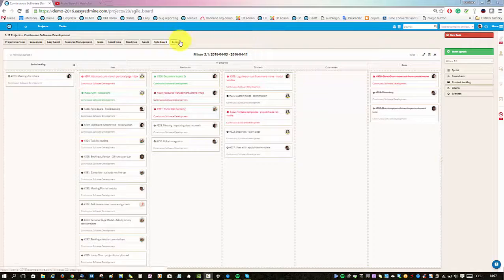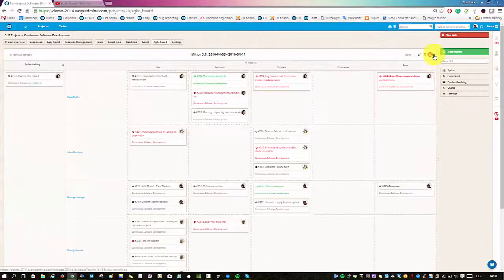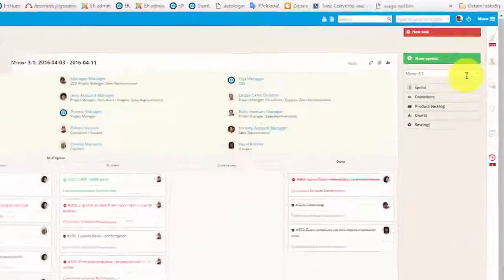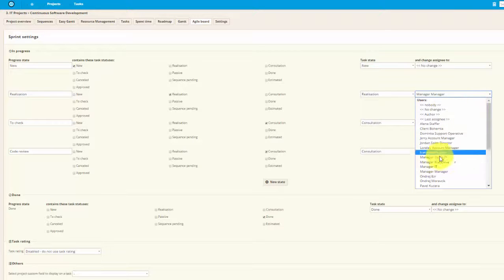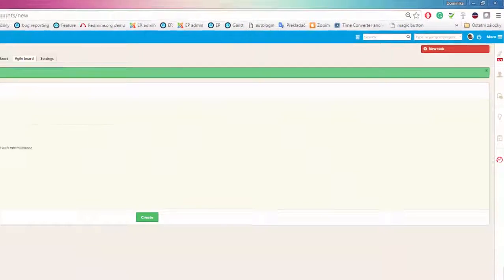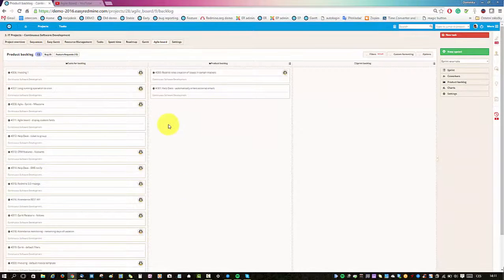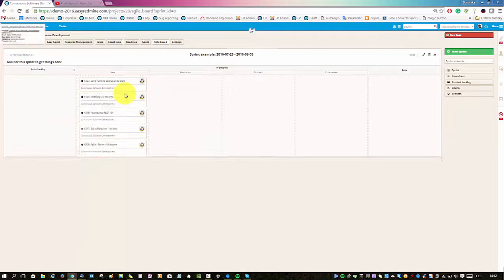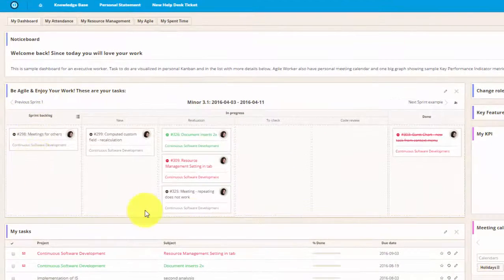Agile Board: New Sprint & Settings - Easy Redmine -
With Easy Redmine Agile Board you can easily use Kanban, Scrum, and other mixed methodologies. Learn how to adjust Agile board setting and how to create and update sprints.